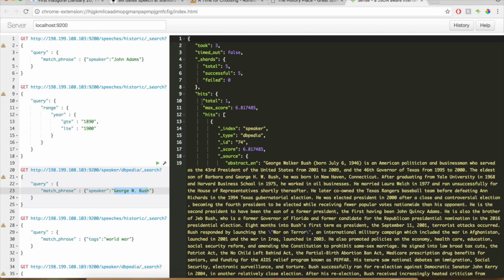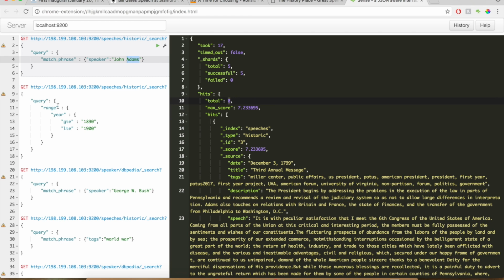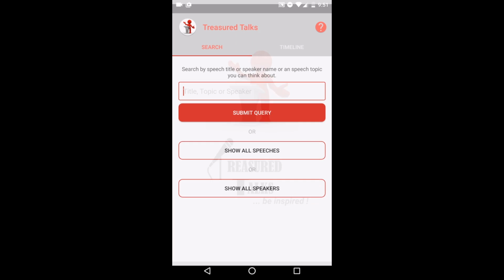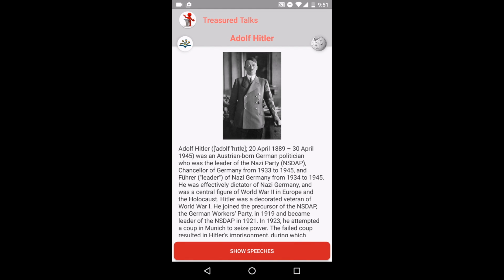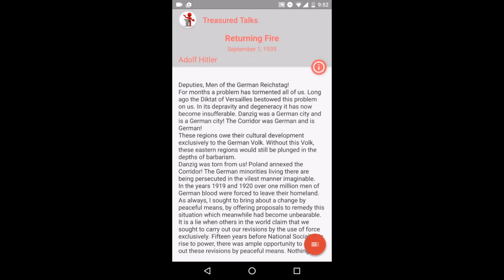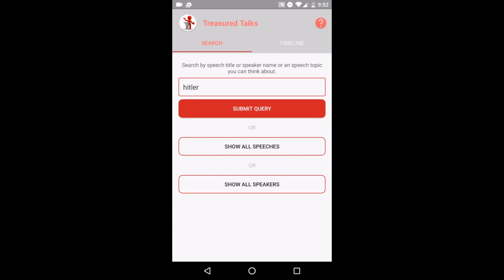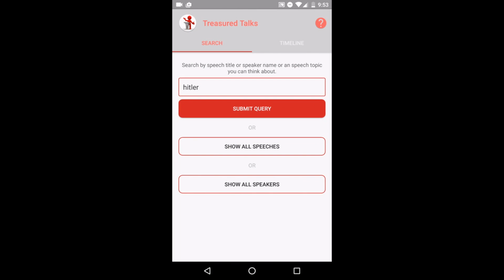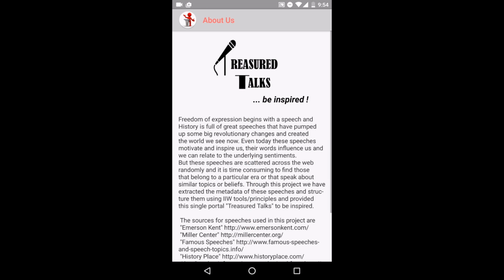Treasured Talks - CSCI 548 - Information Integration over the Web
A metasearch for speeches available over the web.